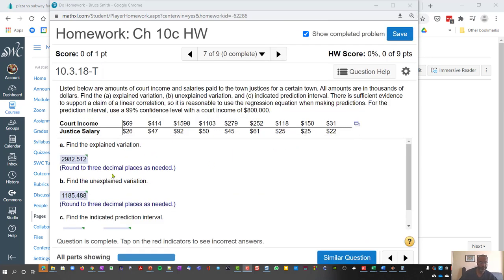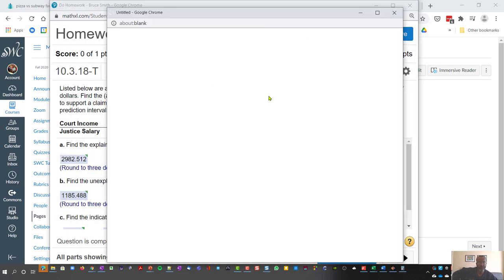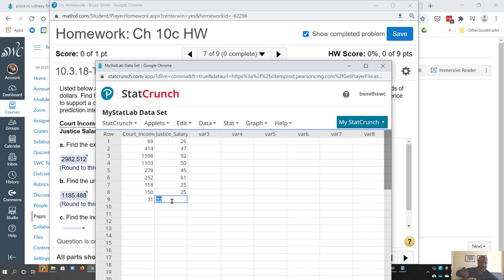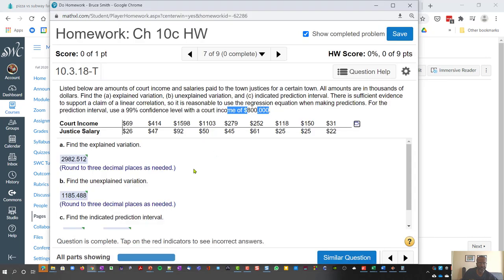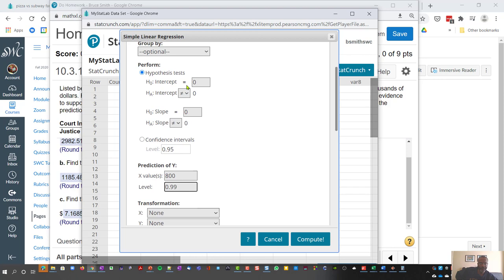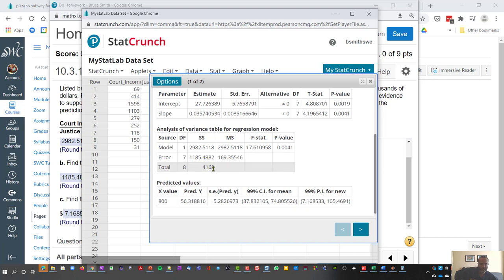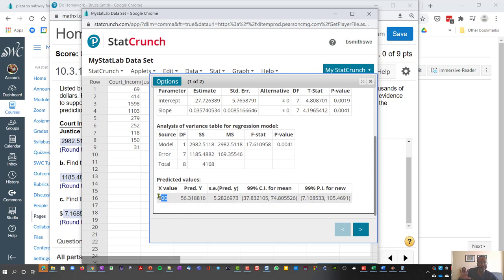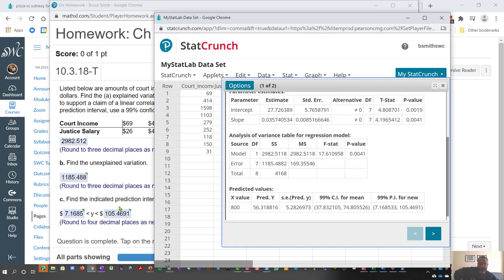Prediction intervals and explained variation example2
Example pbm 2. Using StatCrunch for Prediction Intervals, explained variation, unexplained variation